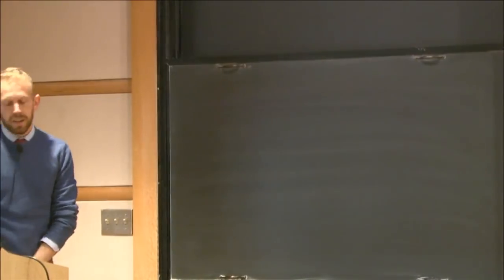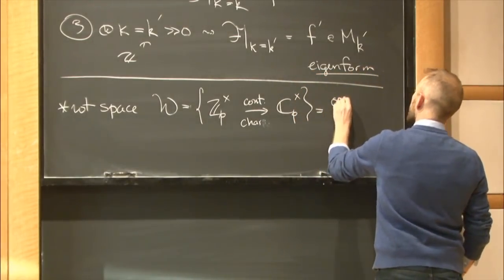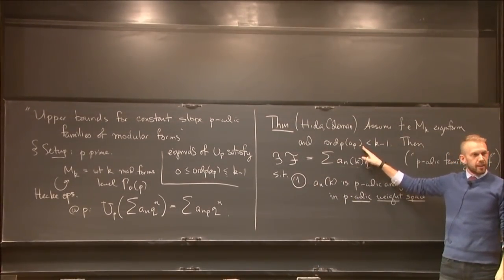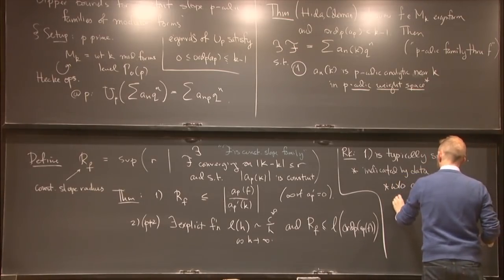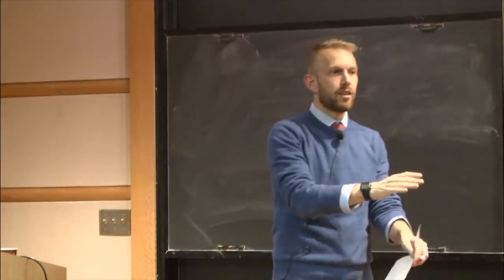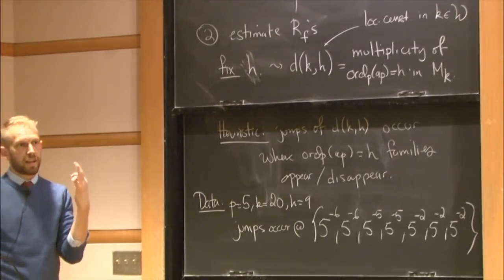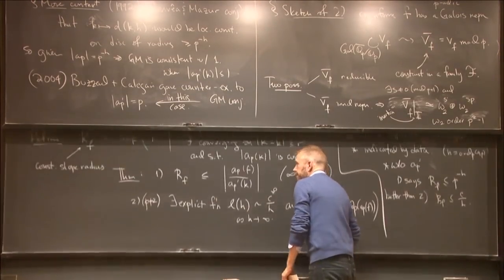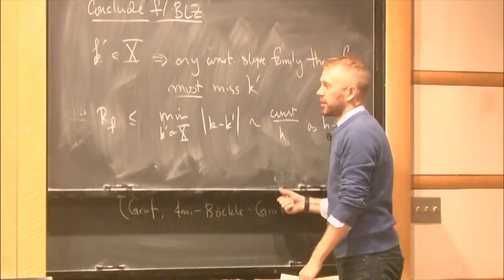Upper bounds for constant slope p-adic families of modular forms -John Bergdall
Topic: Upper bounds for constant slope p-adic families of modular forms
Speaker: John Bergdall
Date: January 31, 2019